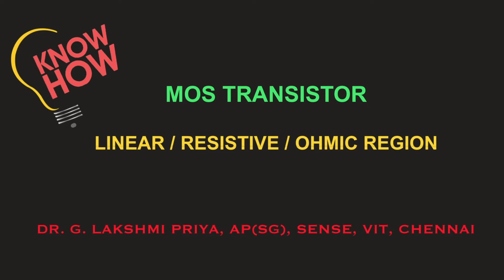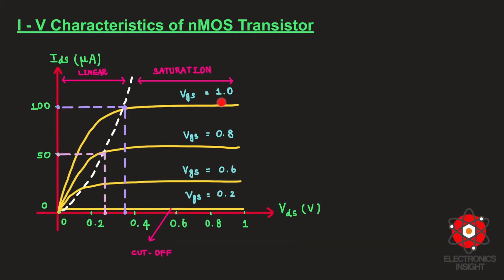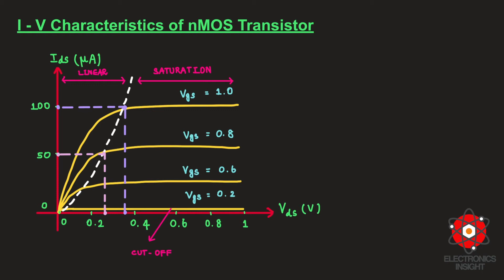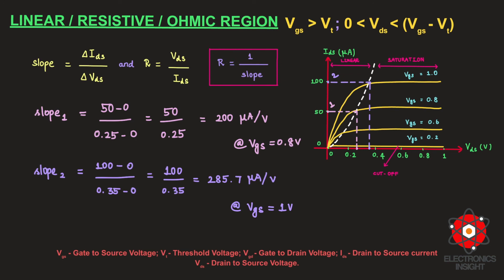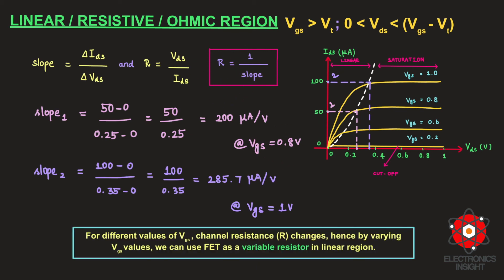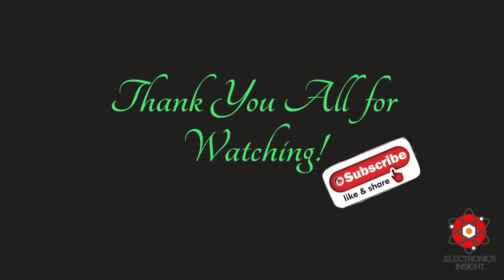FET as Voltage Controlled Variable Resistor in Linear / Resistive / Ohmic Region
This video on "Know-How" series helps you to understand the how a linear region is also known as Resistive / Ohmic Region. Also, how a MOSFET can act as a Voltage Controlled Variable Resistor in linear region is also explained.

The video link of "How drain current increases linearly with increase in drain - to - source voltage?" is shared below: